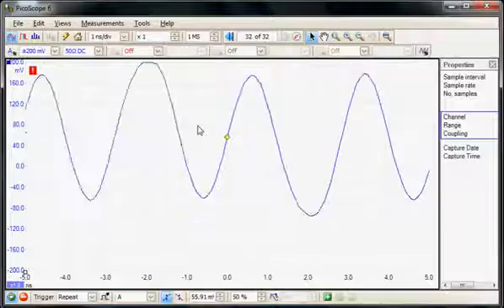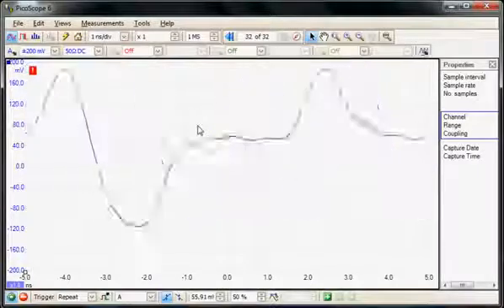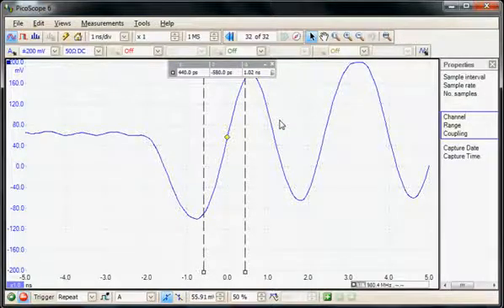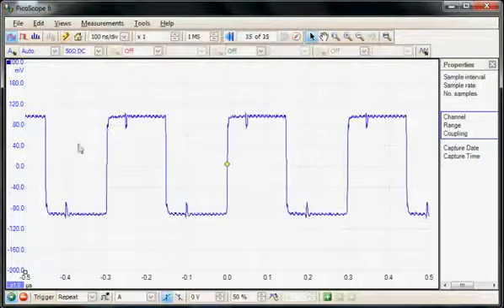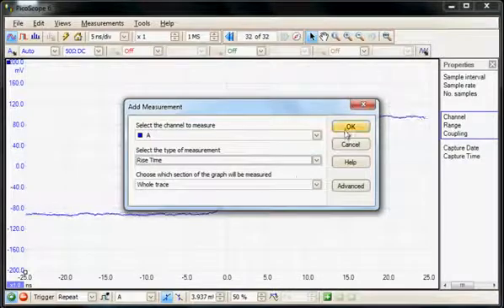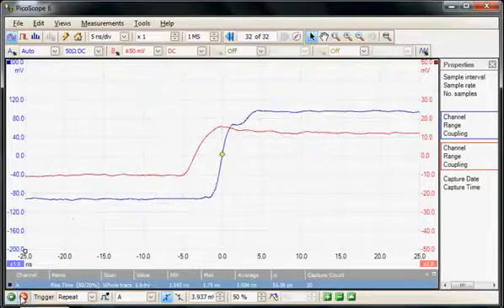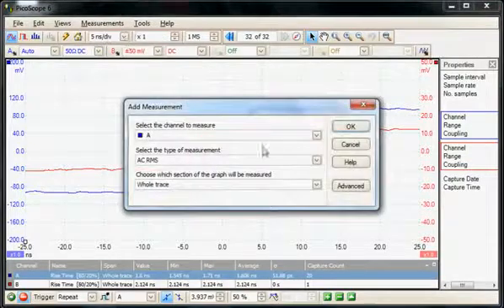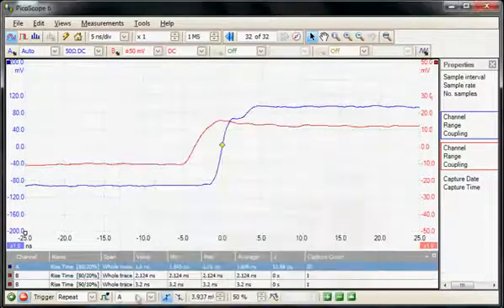참존 미래스코프, PC오실로스코프, Making Rise Time 측정(2-33)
PicoScope 6를 사용하여 상승 시간을 측정하는 다양한 방법을 살펴 봅니다.

1.Pico Technology사의 PC 오실로스코프 소프트웨어
2.캠브리지에서 만들었습니다.
3.넓은 PC 화면에 풍덩(Save time, sweat and money).